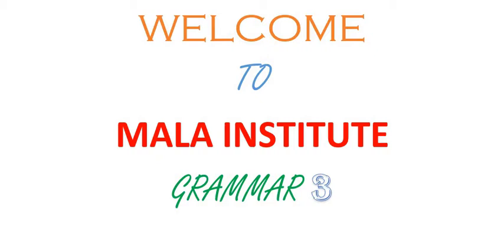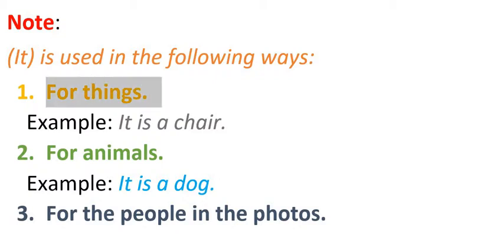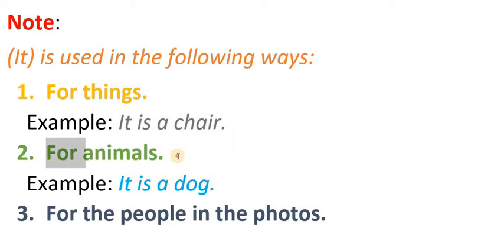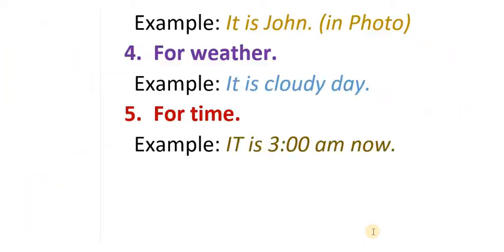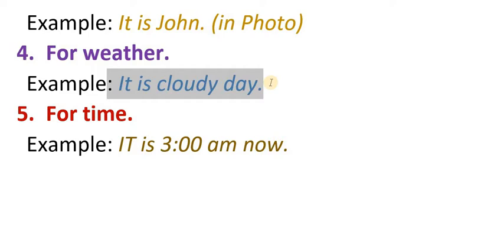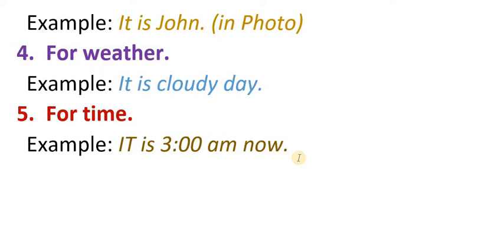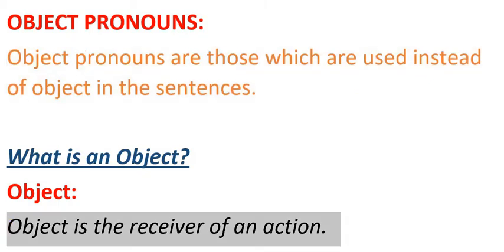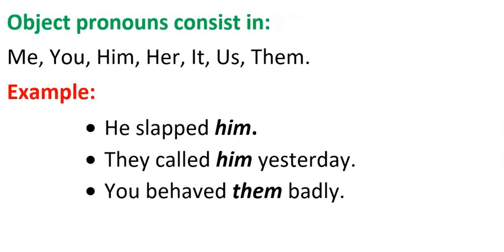Object Pronouns - "It" usages - Basic English Grammar - Grammar-3 (Lesson-10)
Free Online English Course. Mala Institute.

IN this Video we talk about OBJECT PRONOUNS and It Usages.

The Object Pronouns Consist in:
It is used in the following ways:
Object Pronouns Examples: